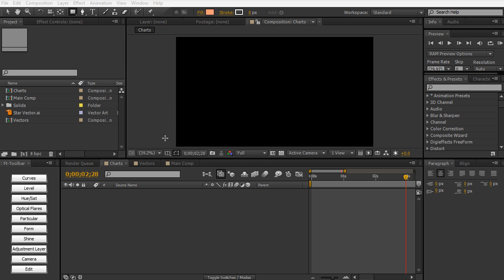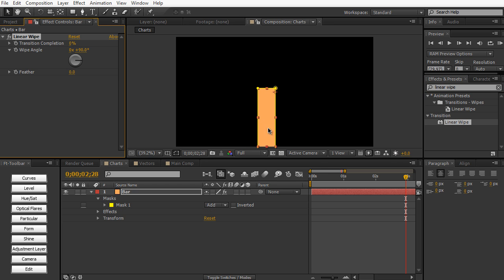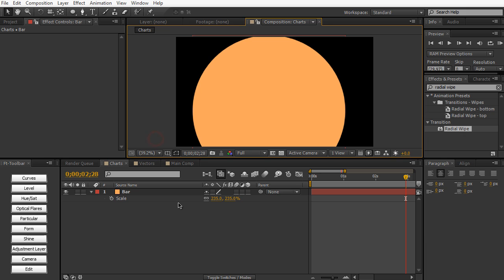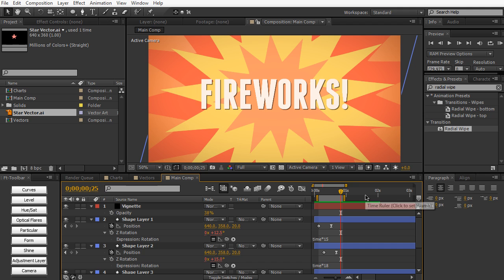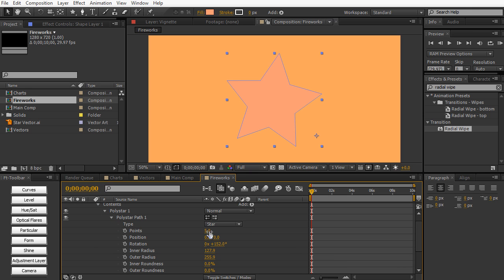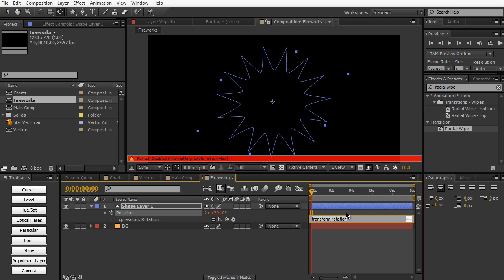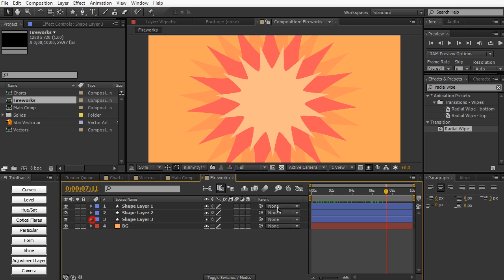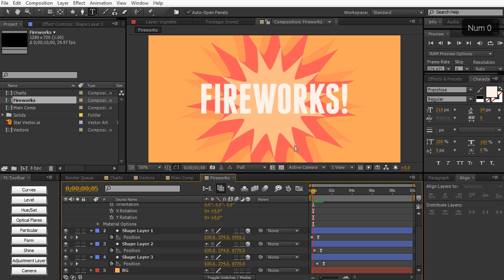Урок 5 Введение в Моушн Графику (After Effects).